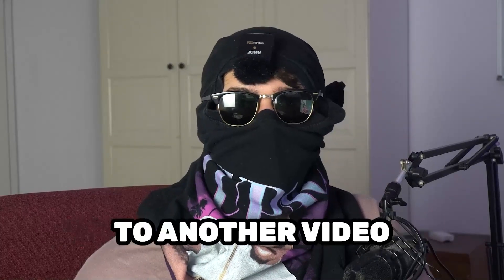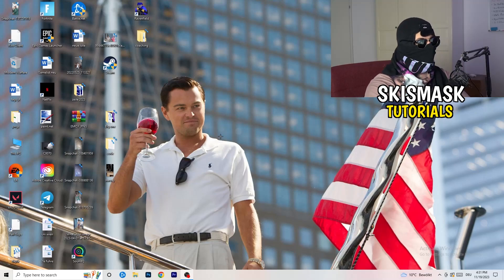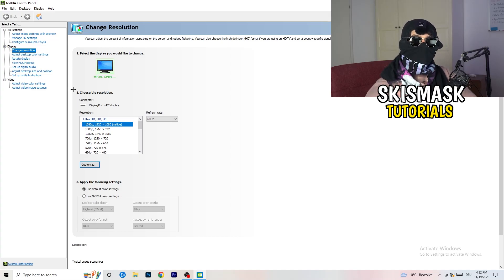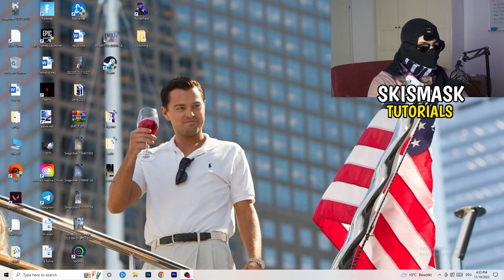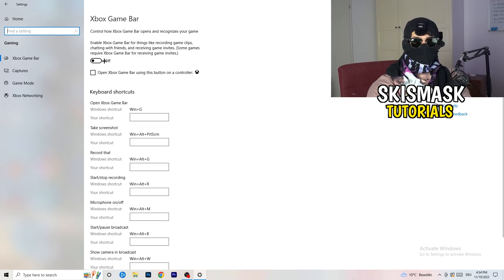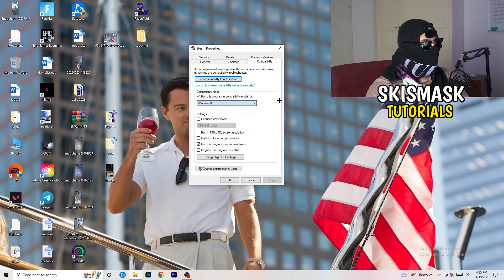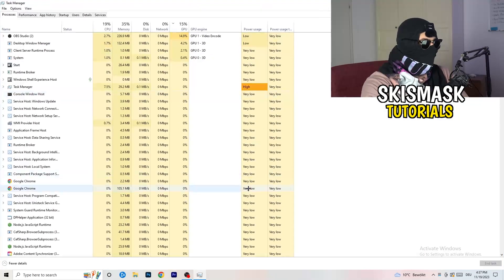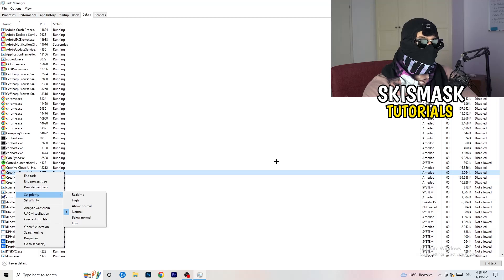How To Fix Black Screen in OSU (Easy Steps)